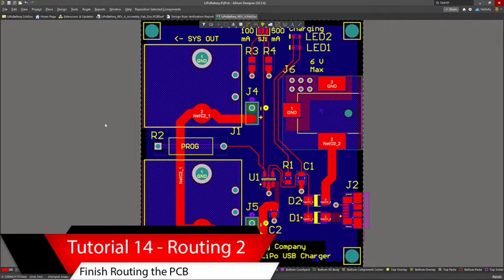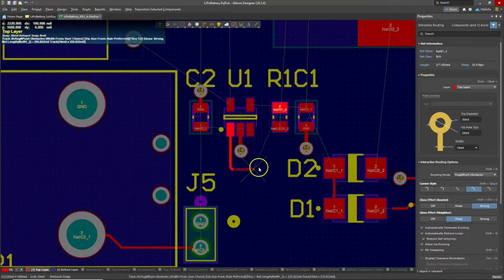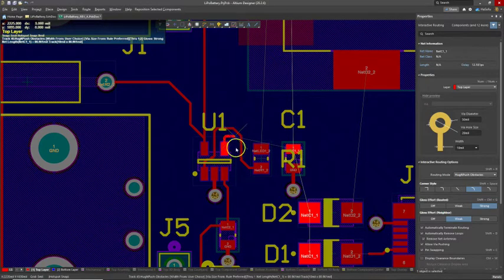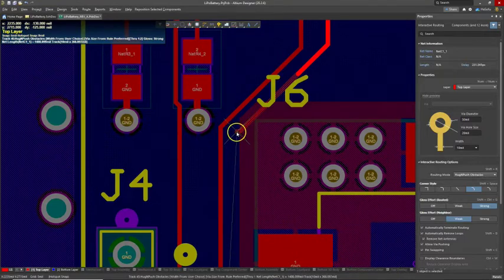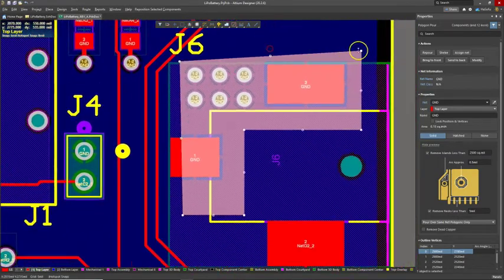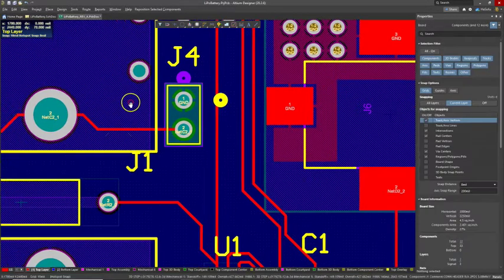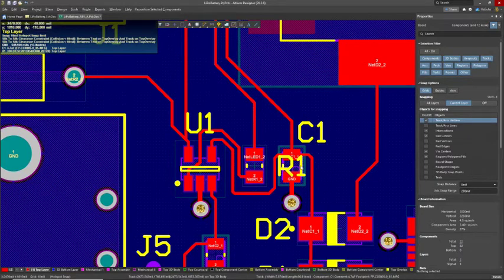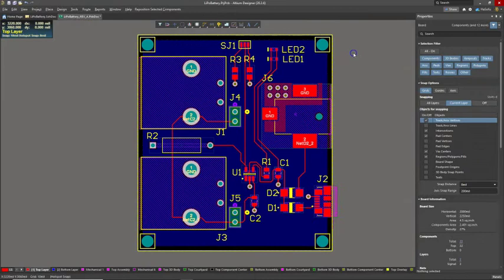PCB Design Tutorial 14 for Beginners (Altium v20) - Routing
A PCB Design Tutorial for Beginners using Altium Designer 20.

We need to finish connecting the tracks between the parts. In this video you'll learn how to route tracks and modify their widths and some settings in Altium.

Anyone who is using an ECAD software tool and wants to understand the idea of making a PCB from a schematic. This is especially useful for beginners looking to get started with PCB Design. Example PCB software would be the popular ones, like Cadence Allegro/OrCAD, Mentor Graphics PADS/Xpedition, KiCAD, Autodesk EAGLE, or even Altium (20 or previous versions). Makers, hobbyists, Arduino enthusiasts.

To learn more about PCB design, check out my free PDF - 7 Secrets to Becoming A Professional PCB Design Engineer -

To get more in-depth information on the schematic to PCB layout process, you can search on my channel for everything from schematics, to PCB footprints, to pad stacks, part placement, routing, etc.